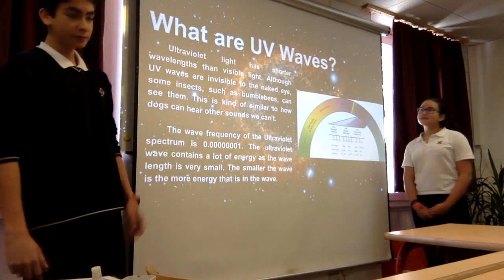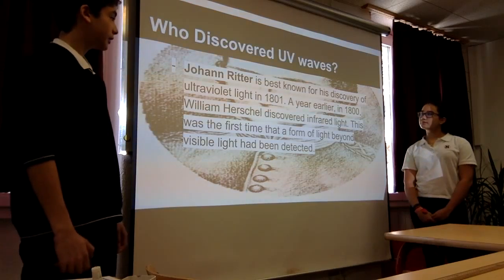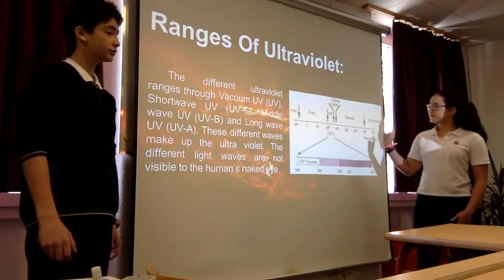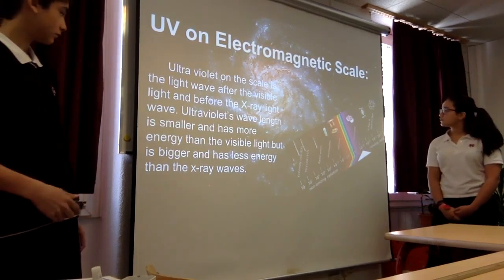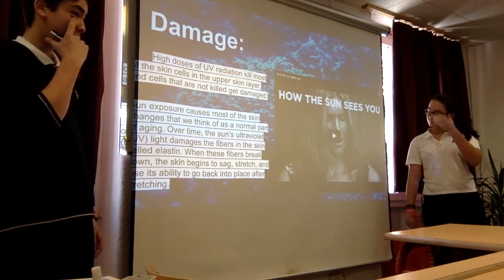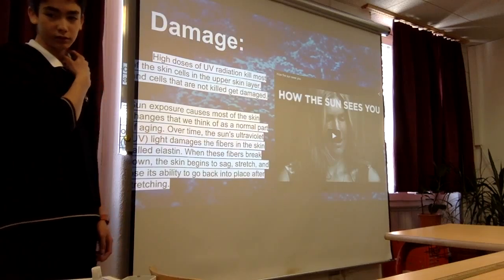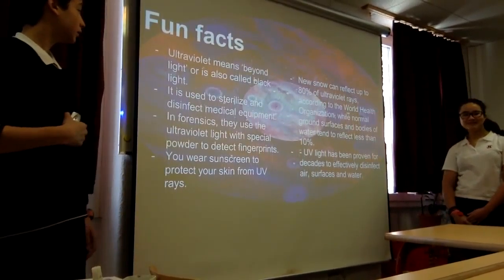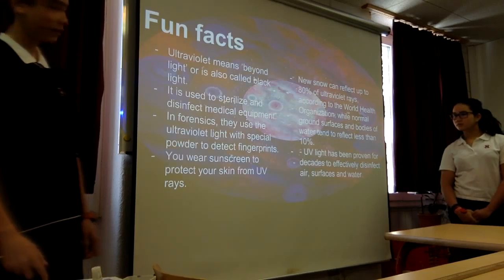UV Tiara Antonio